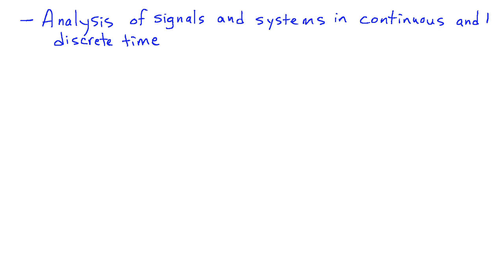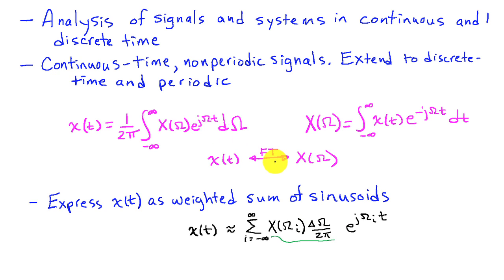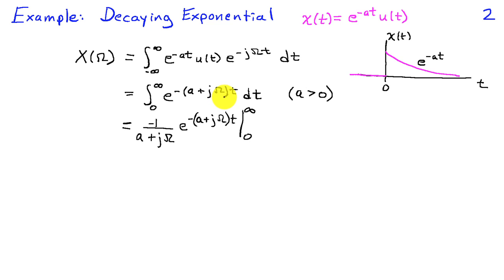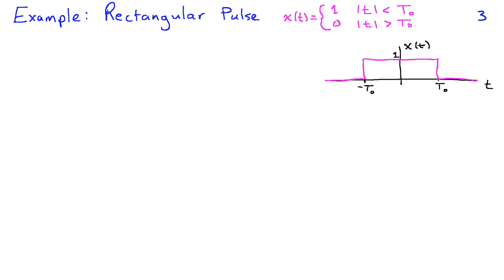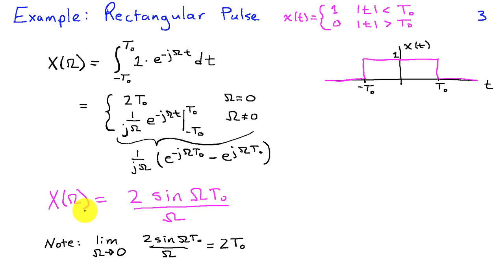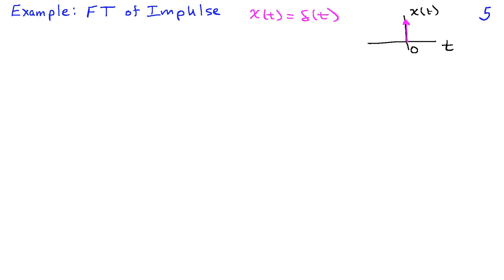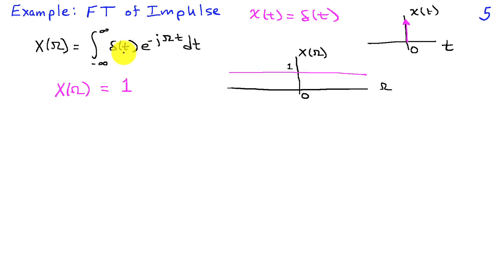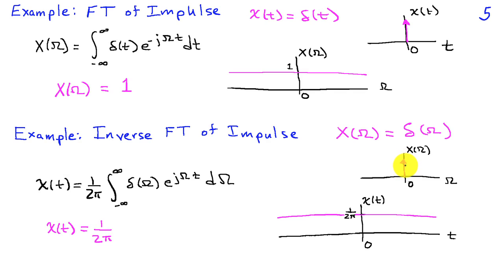The Fourier Transform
Introduction to the Fourier transform and examples of Fourier transforms for standard signals.